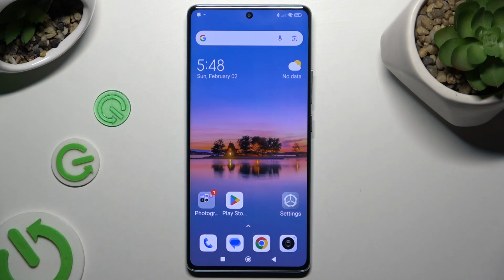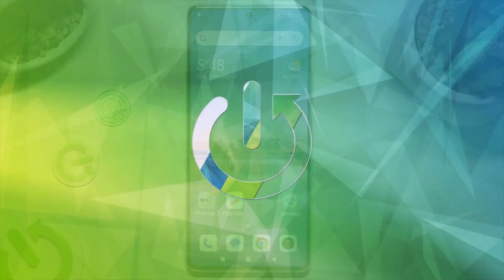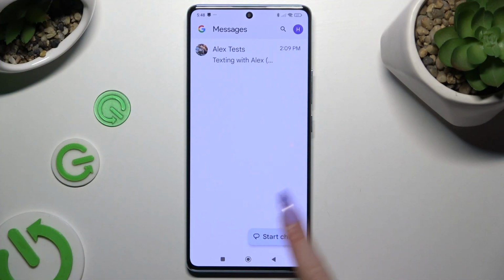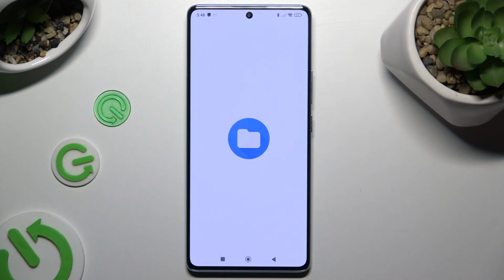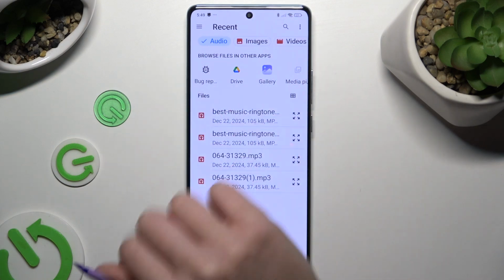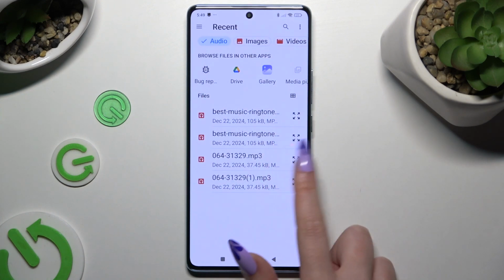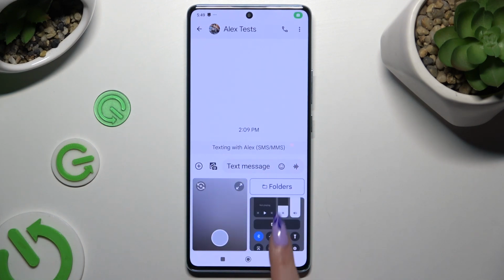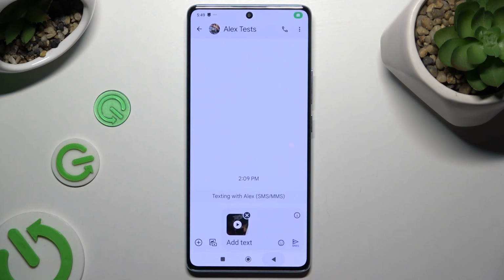How to Add an Audio File to SMS Message on REDMI Note 14 Pro+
Learn how to add an audio file to a text message on your REDMI Note 14 Pro+ with this easy step-by-step guide. Whether you want to send a voice recording, music file, or any audio clip, we’ll show you how to attach and send it via SMS or chat. Troubleshooting tips included for unsupported formats and sending issues.

How to attach an audio file to a text message on REDMI Note 14 Pro+? Why can't I send audio messages on REDMI Note 14 Pro+? How to fix audio file sending issues on REDMI Note 14 Pro+?